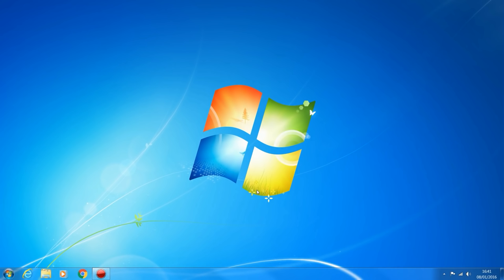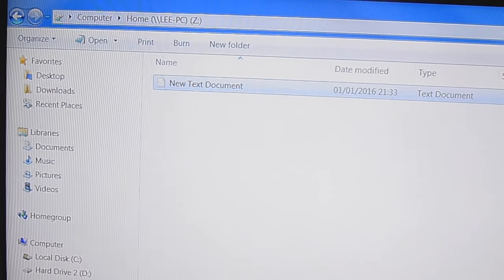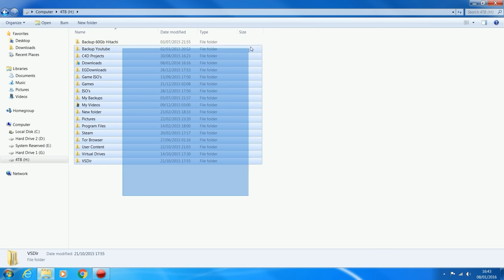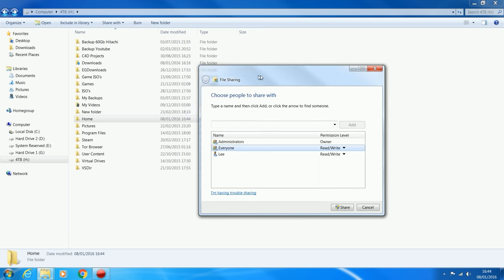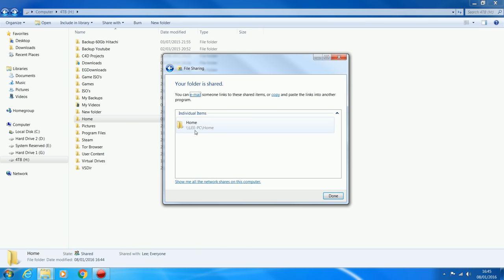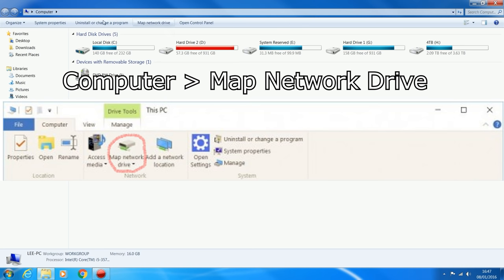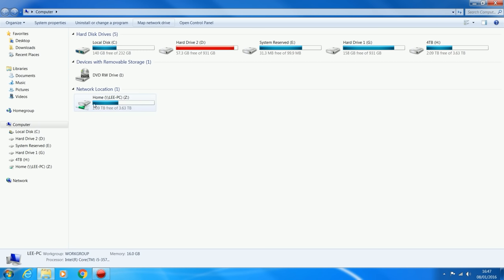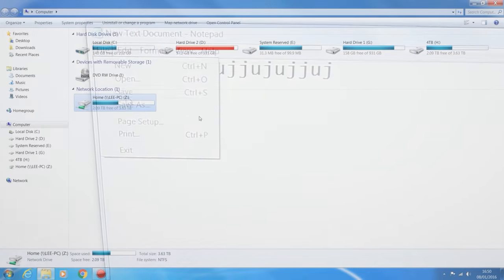How to Setup a Network Drive on your Home Network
Setting up a network drive that can be accessed from any computer in your house. This makes it much faster and easier to share files from one computer to another and can also be used to allow other computers on your network to take advantage of storage space from another computer.